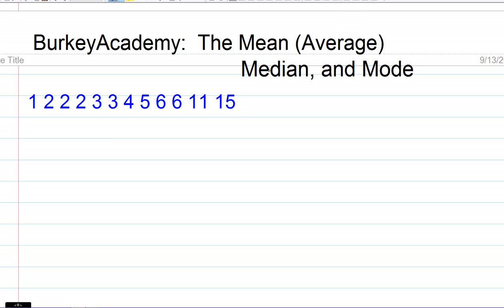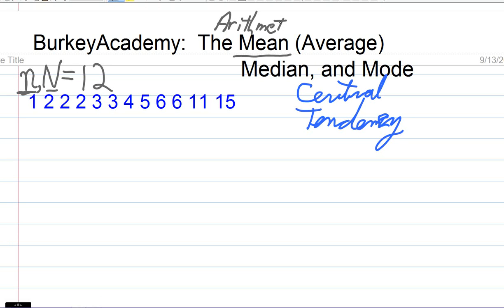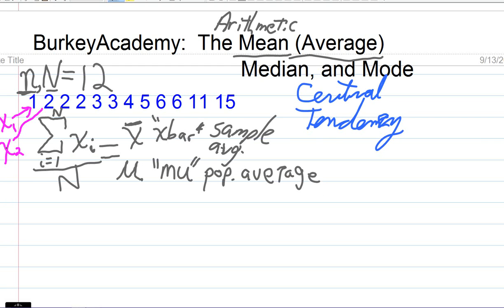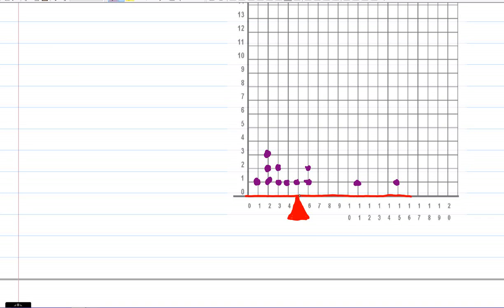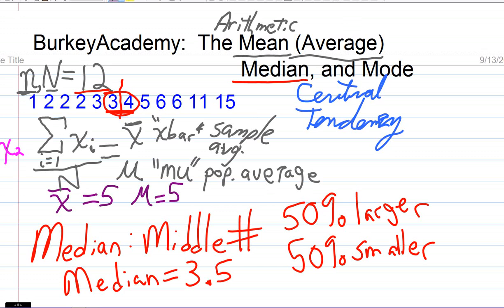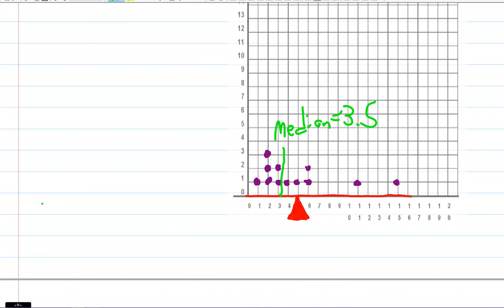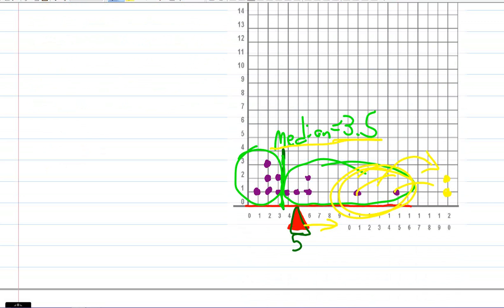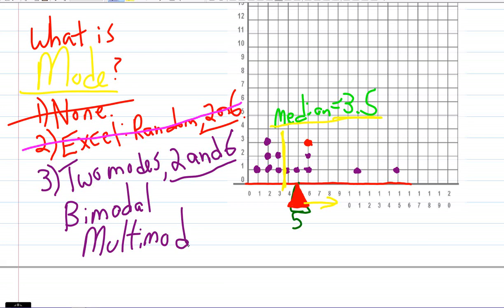Descriptive Statistics: Mean Median and Mode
Numerical Descriptive statistics 1: Some details about how to find and interpret the mean, median, and mode.